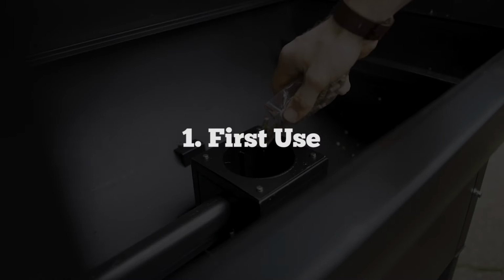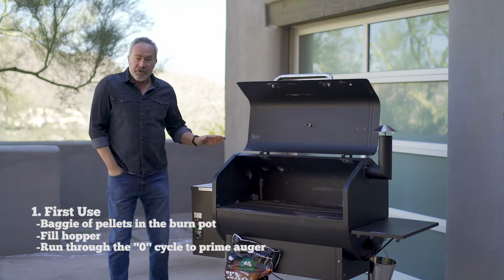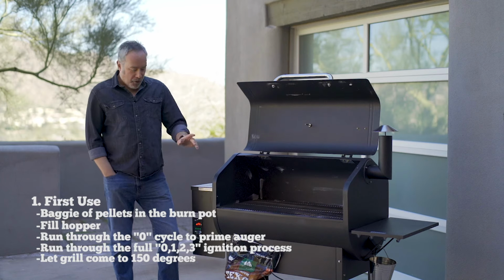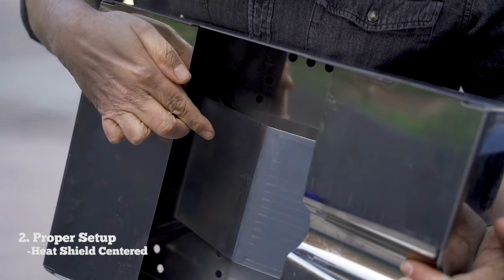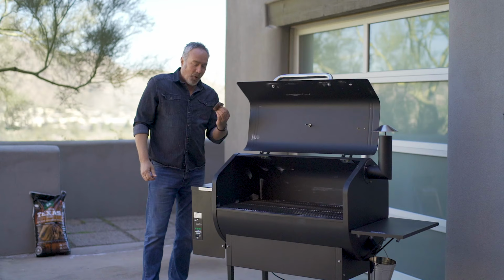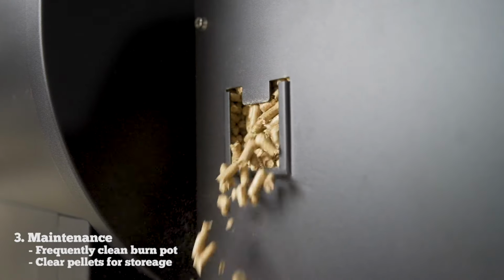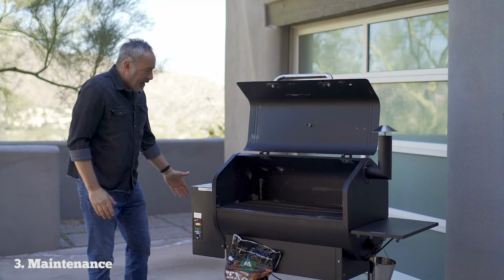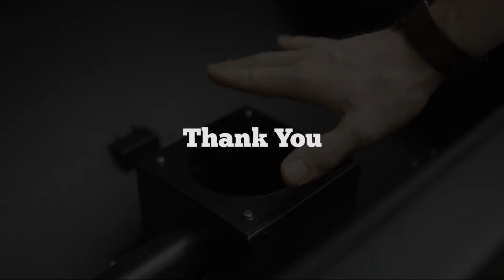Green Mountain Grills | New Owners Guide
So you bought a new Green Mountain Grill?

Here is everything you need to know to get you started on your journey to being a wood-fire cooking, pellet-burning pro. In this video we show you how to properly set up your new grill, the procedure to fire it up for your first use, and provide some maintenance tips to keep your smoke rolling smooth for years to come.